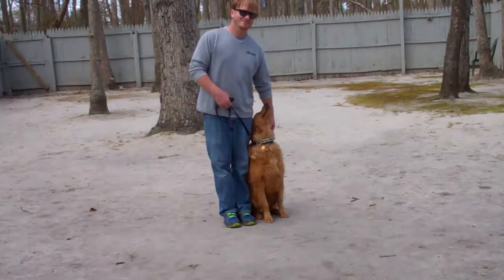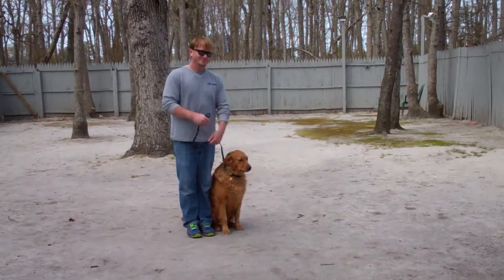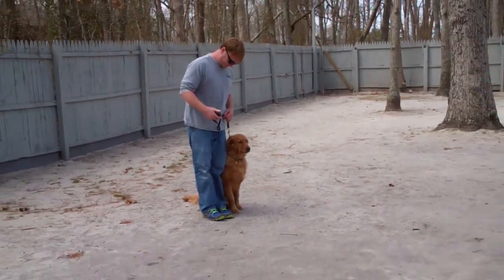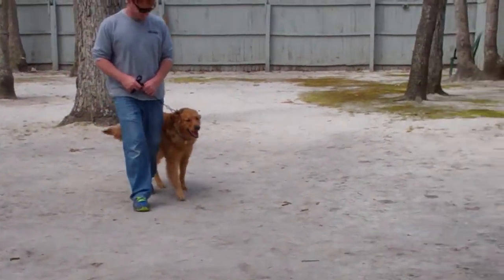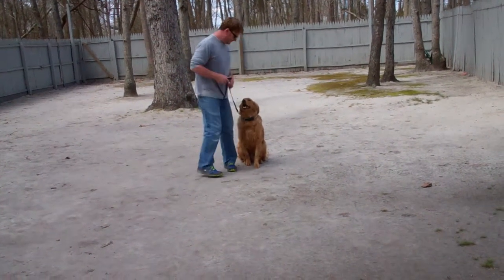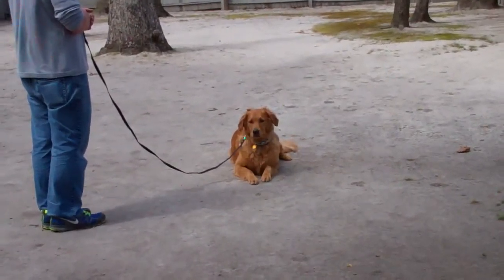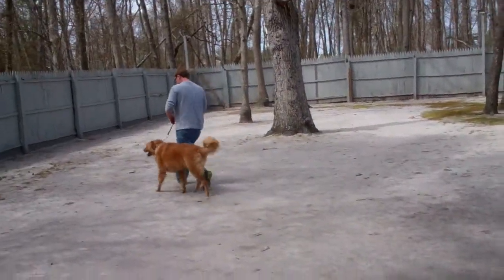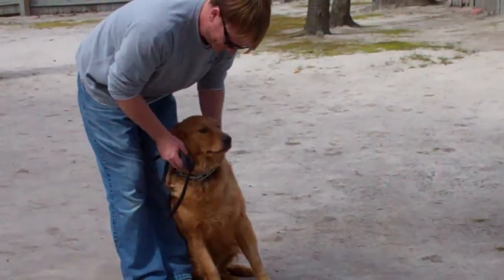Winston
Winston the Golden completes the obedience commands that he learned at Nora's Dog Training Company.